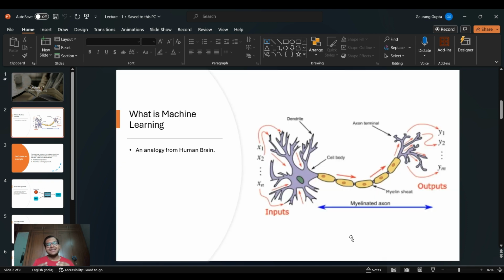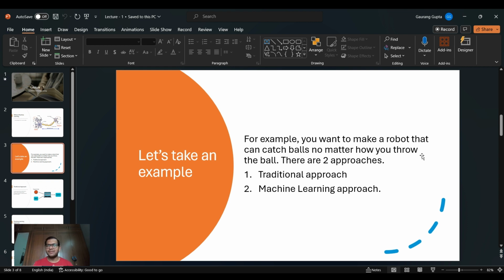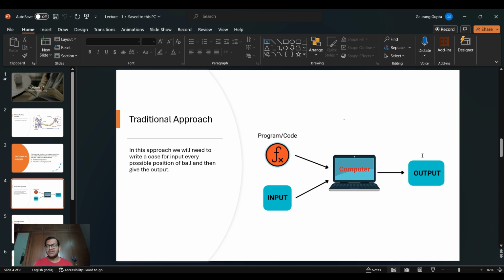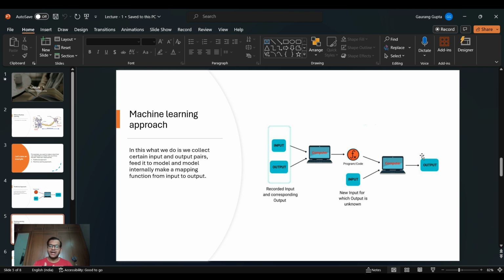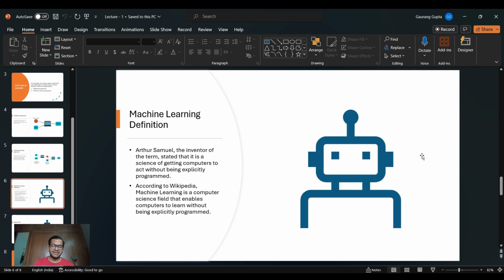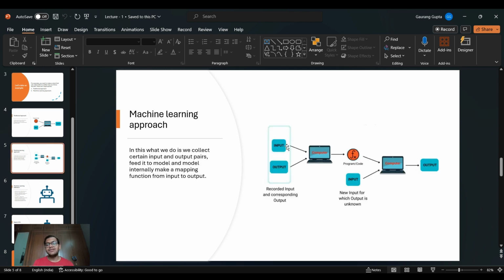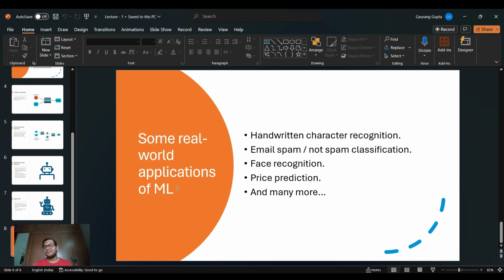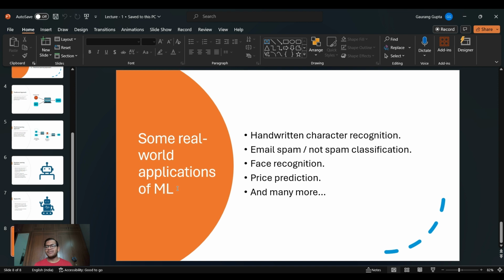Lecture - 1 Introduction to Machine Learning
🎥 Welcome to the first installment of our exciting playlist, "Data-driven Mindsets: A Machine Learning Journey!" In this introductory video, join us on a captivating exploration into the vast universe of Machine Learning.

🤖 Unlock the Power of AI:
Get ready to unravel the mysteries behind artificial intelligence as we kick off with an in-depth introduction to the fundamental concepts of Machine Learning. Whether you're a curious beginner or a seasoned professional, this video sets the stage for an enlightening journey.

🔍 Foundations of Machine Learning:
Delve into the building blocks that form the core of machine learning, from understanding the basic terminology to grasping the key principles that drive this transformative technology. We'll guide you through the concepts of supervised and unsupervised learning, providing a solid foundation for your machine learning adventure.

🚀 Your Journey Begins Here:
Embark on this journey with us as we lay the groundwork for understanding the algorithms, techniques, and principles that make machine learning a force to be reckoned with. Whether you're looking to apply machine learning to your work or simply seeking to satisfy your curiosity, this video provides the starting point you need.

🌐 Connect with the Community:
Join a community of learners, enthusiasts, and professionals passionate about machine learning. Share your thoughts, ask questions, and engage in discussions as we foster a collaborative environment for knowledge exchange.

This is just the beginning! The "Data-driven Mindsets: A Machine Learning Journey" playlist has a wealth of knowledge waiting for you.